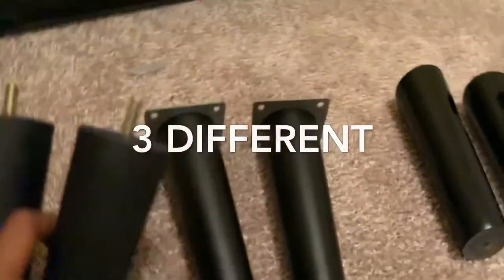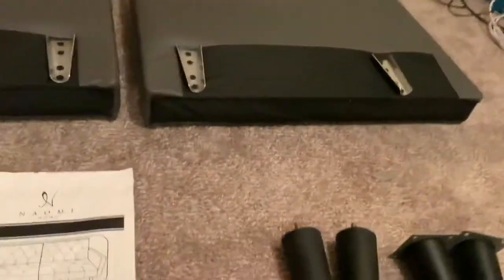Naomi Home Convertible Tufted Futon Sofa Gray/Faux Leather Assemble ⁉️ 😩 Epic Disaster Fail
Hey guys thanks for clicking on my video. Hoped it is helpful to you if what to do and not to do. Also, informative of the tools you will need. You will definitely need a power drill for the center legs. Take all precautions while using the power drill please. Hope you enjoyed this video. I really appreciate it.

Futon link:
Naomi Home Convertible Tufted...

Song: Ikson- Spring ( Vlog No Copyrighted Music )

—-🎵🎶 Artists’ Links 🎶🎵—-